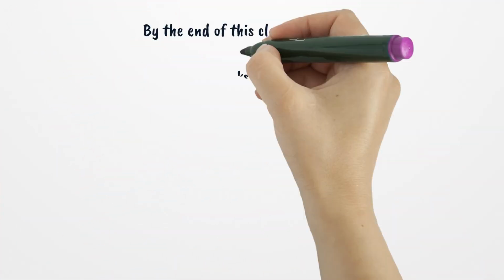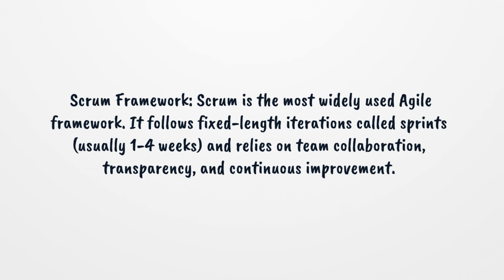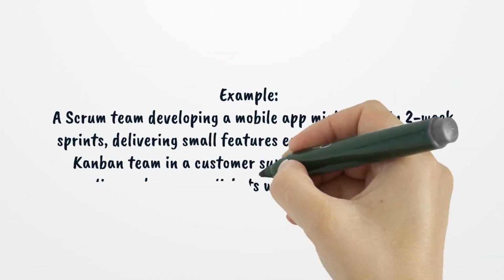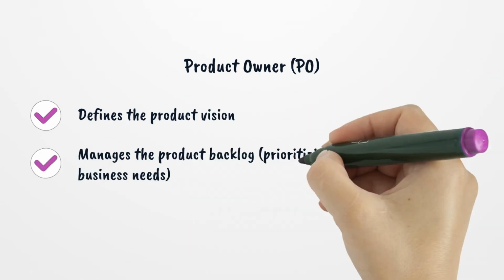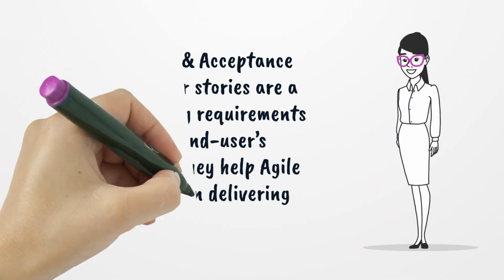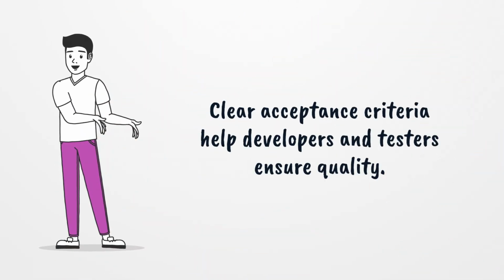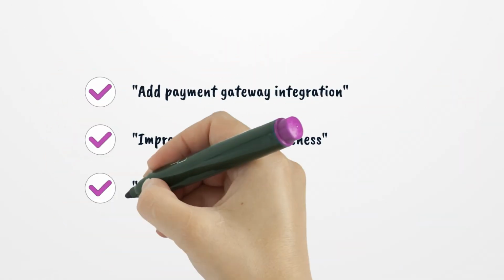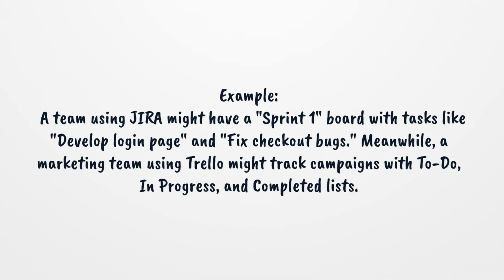Business Analysis || Class Six